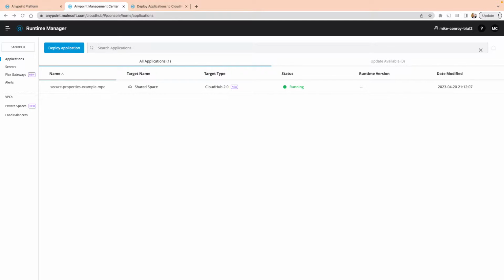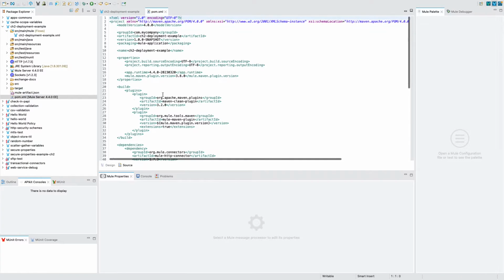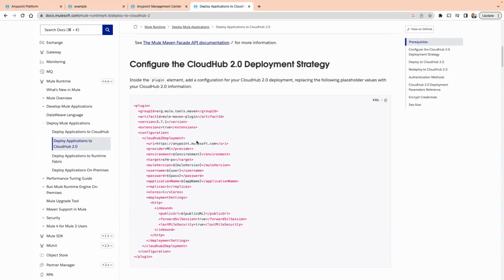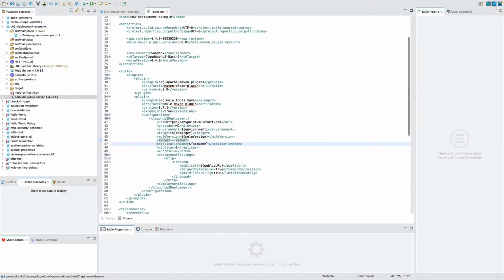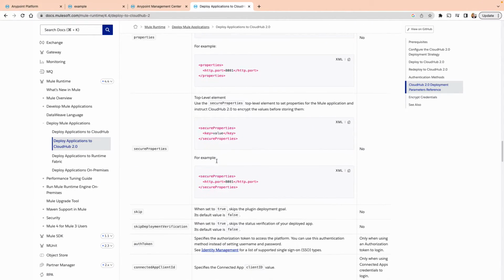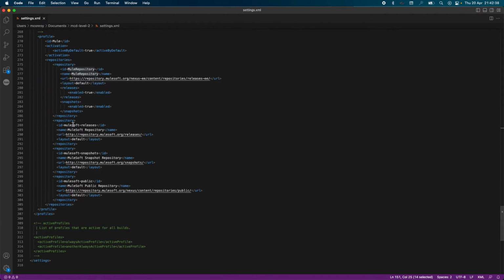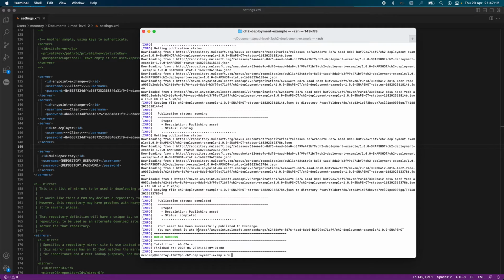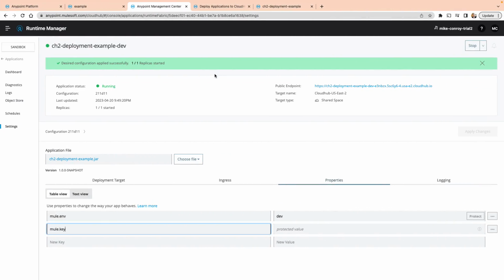Automate Deployments to CloudHub 2.0 with Maven - Demo - MuleSoft Anypoint Platform Runtime Manager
In this video I walk-through the configuration of a Mule application (from creation) & Maven to enable automatic deployments into CloudHub 2.0.